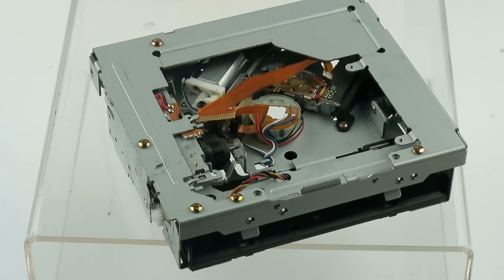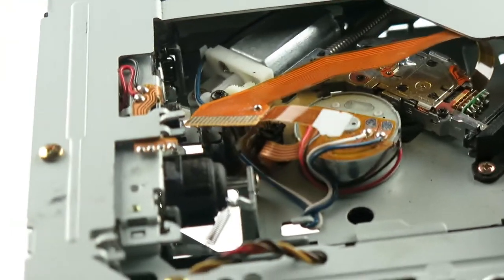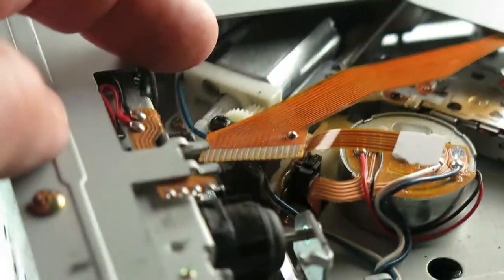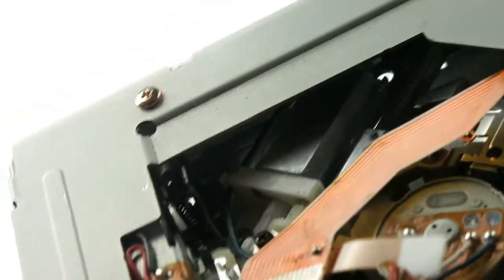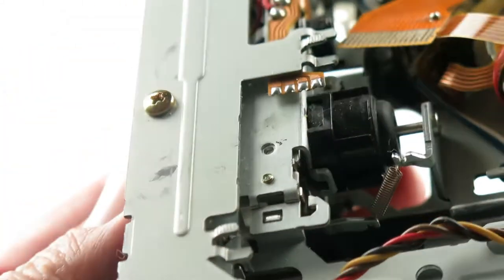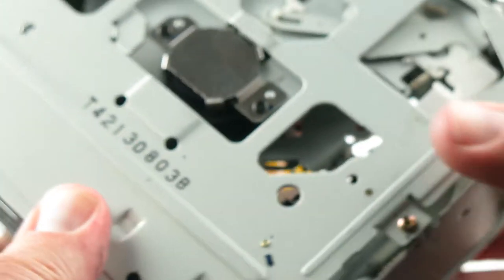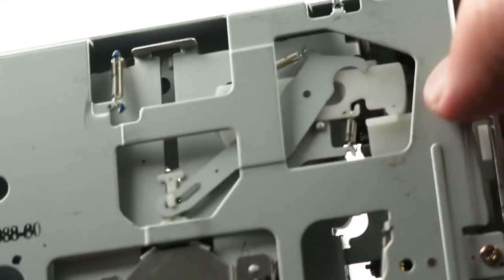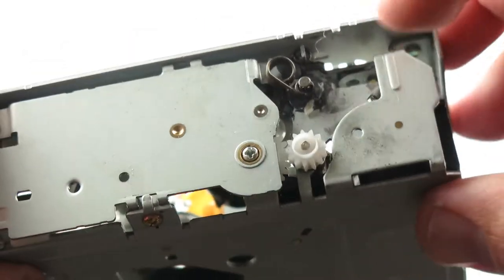G24617 - CD Drive Mechanical Assembly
Complete CD mechanical drive assembly without processing and control panels. Consists of laser head, 2 motors, various gears lever mechanisms and many mechanical items. New, but no other info. Size 5" x 5.5" x 1.35" thick. Sold "as is" for parts.